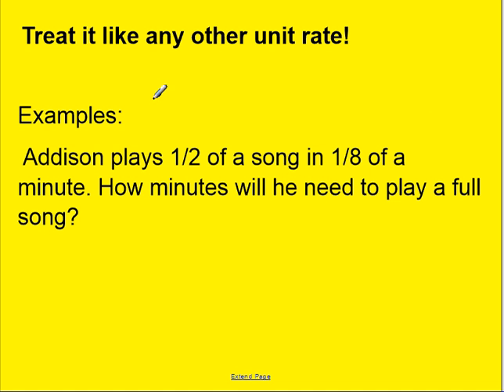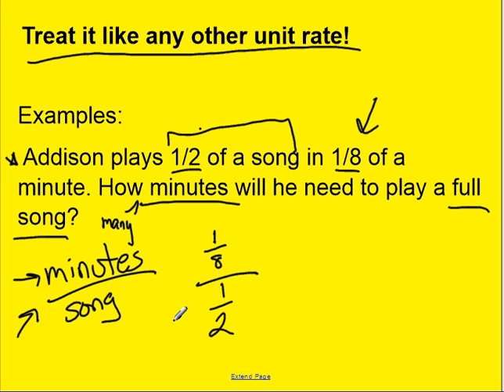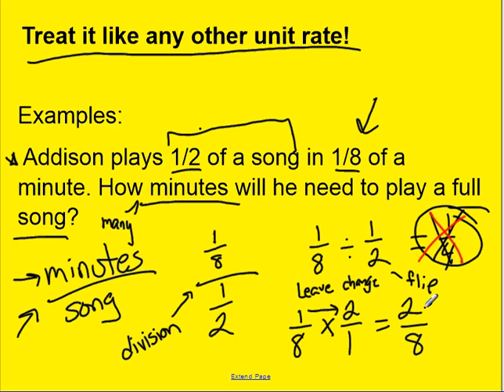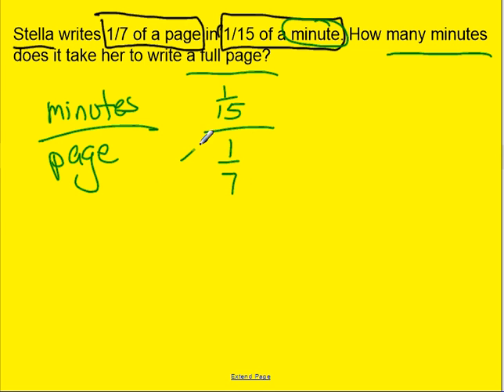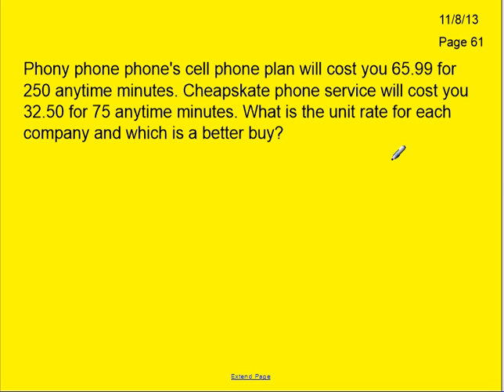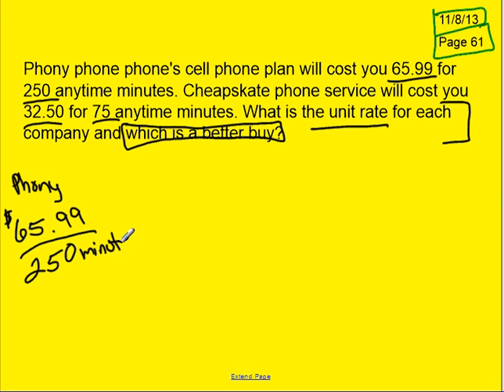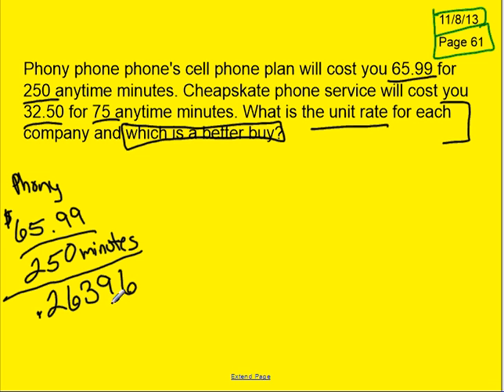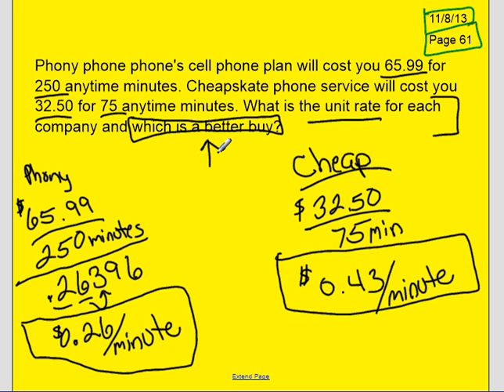11 9 Complex unit rates